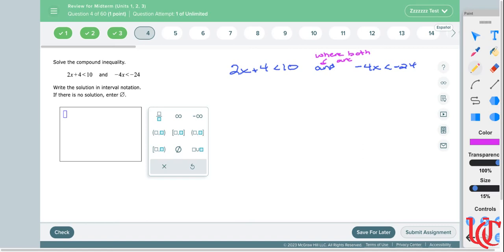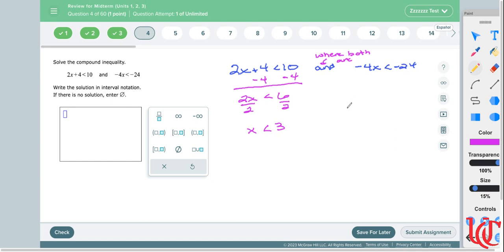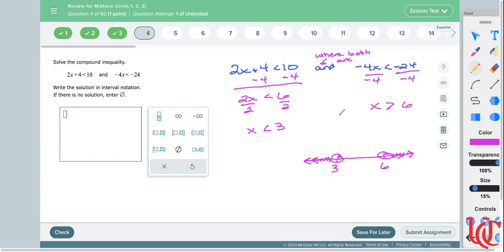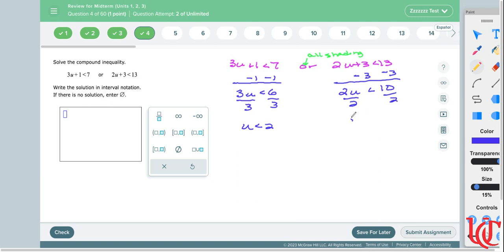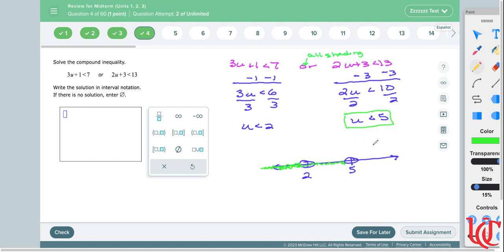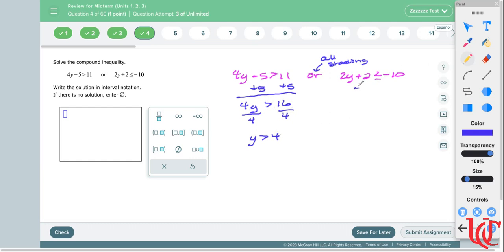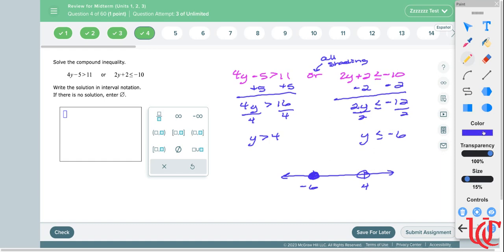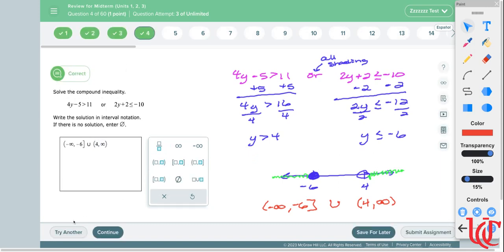Solving a compound linear inequalities (with interval notation)